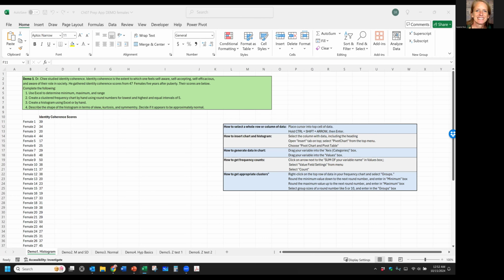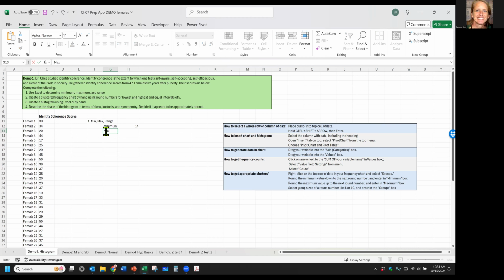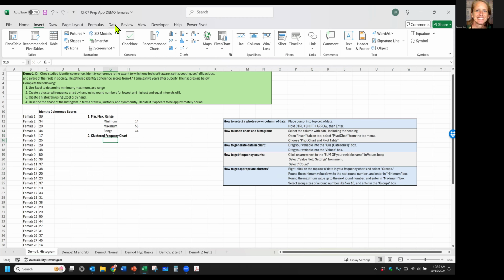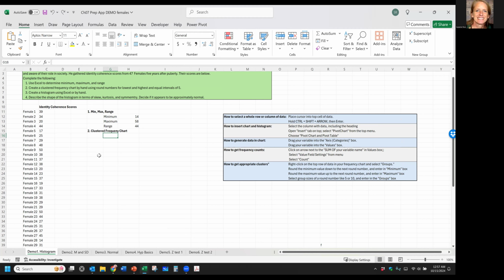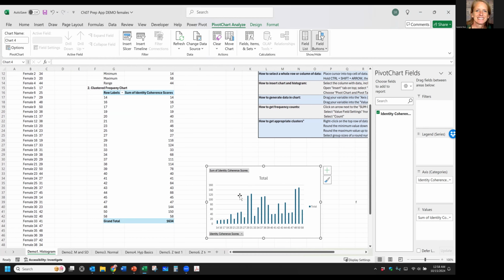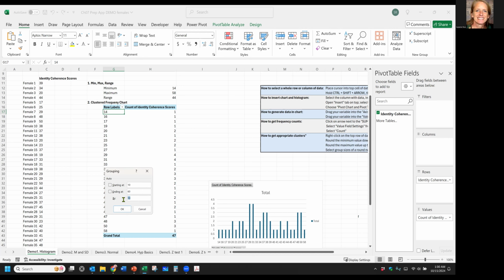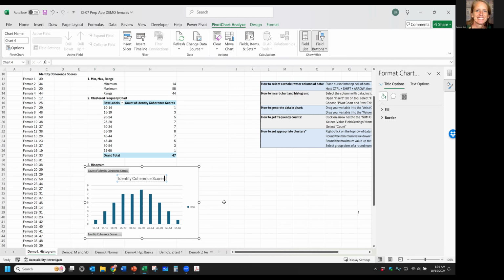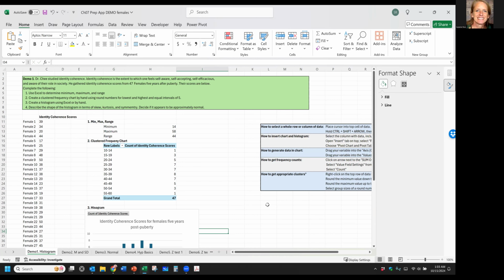Ch01. Frequency Charts and Histograms in Excel with Pivot